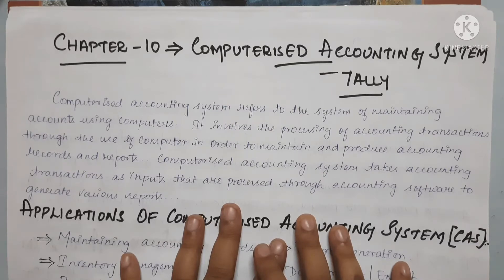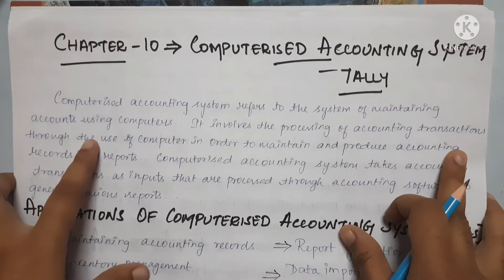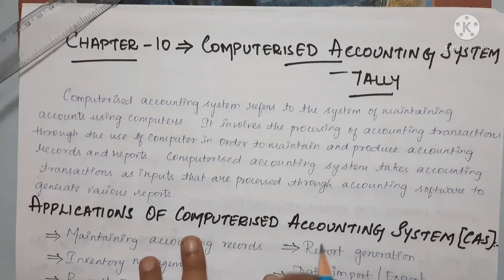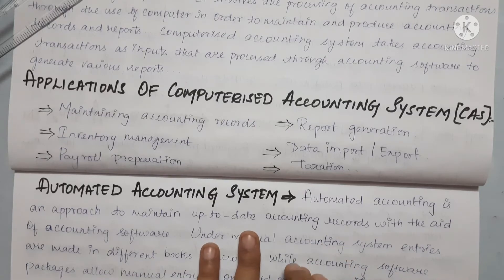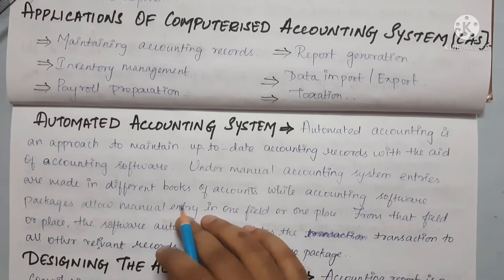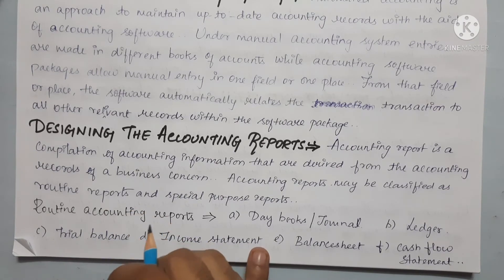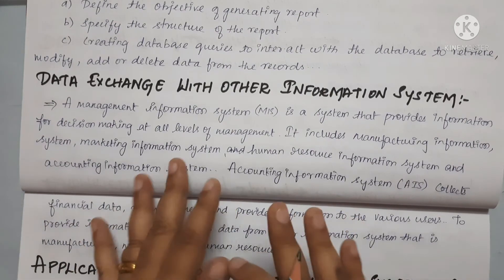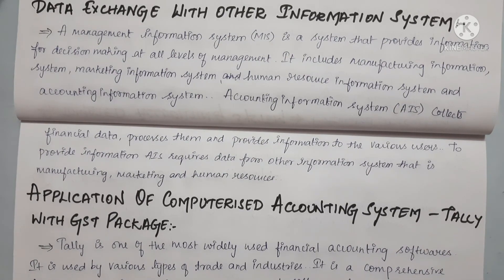12th accountancy chapter 10 computerised accounting system in tamil / savvy learner channel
Hey Friends...!

Please click here for playlists for class 12 accountancy... you can check out new updated video and old video in class 12 accountancy playlists link is below:

Please click here the playlists for subscribers question and reply to their answers...!!
You can also check out new updated video and old video in playlists link is below:👇👇

KEEP WATCHING...!!

KEEP LEARNING...!!